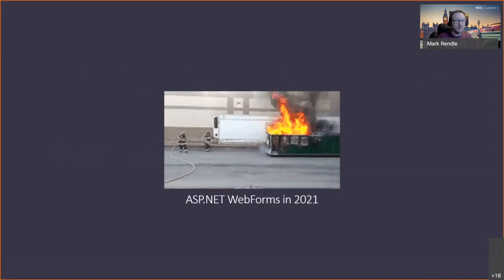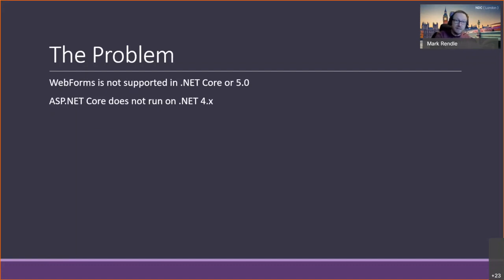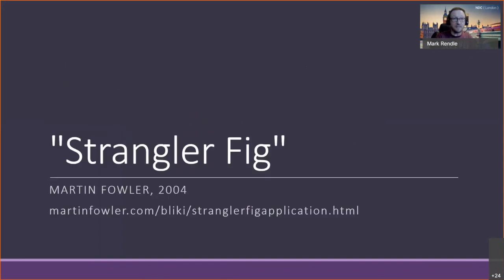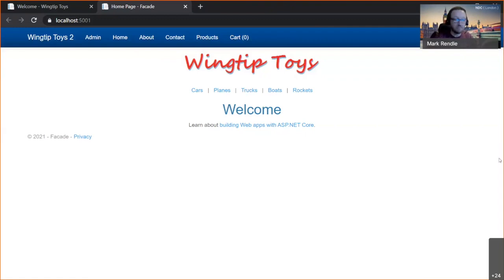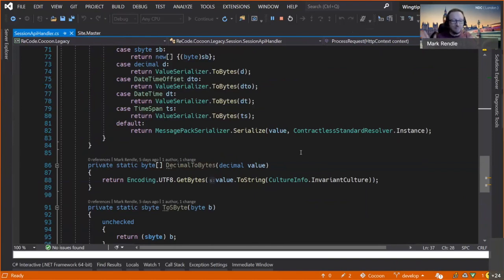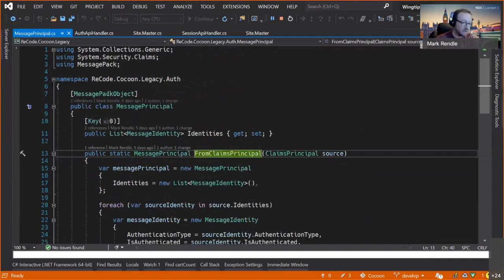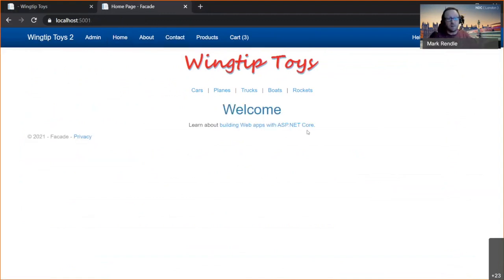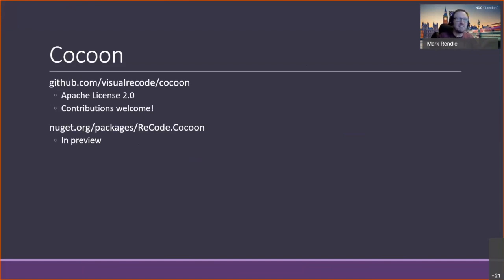Migrate your Web Apps to ASP.NET Core, one page at a time - Mark Rendle - NDC London 2021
Do you have an ASP.NET WebForms or MVC application that you’d like to migrate to ASP.NET Core, but it’s going to take ages and you can’t justify the time?
What if I told you there was a way to migrate one page at a time, keeping everything else running normally? Well, there is. In this talk, I’ll show you how to include Microsoft’s reverse proxy in an ASP.NET Core MVC application to proxy requests to your old ASP.NET app, but intercept specific pages and render them using shiny new Razor. With this approach, you can gradually migrate and upgrade your application at the same time as maintaining and supporting it. It may take years, but you’ll get there in the end!